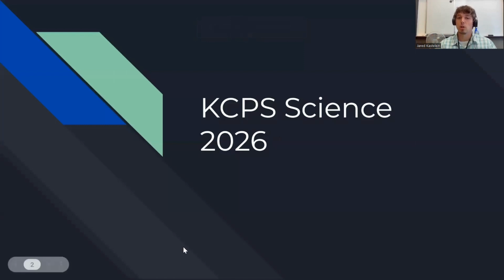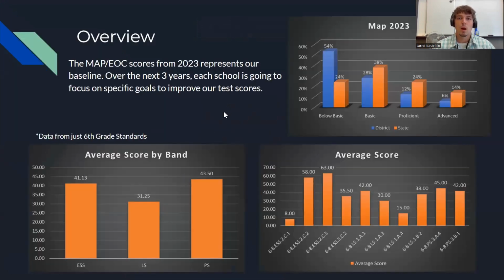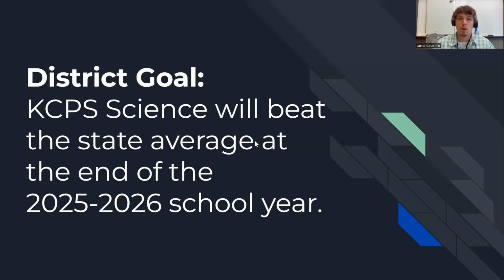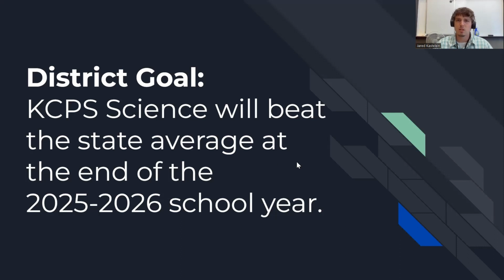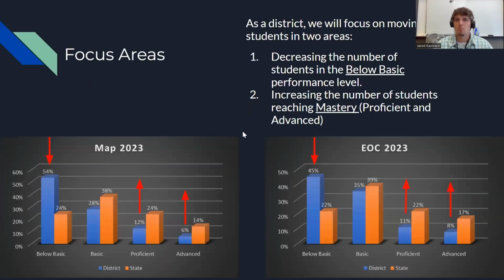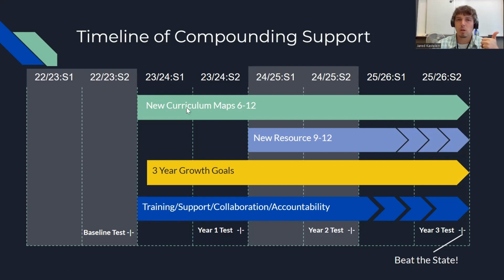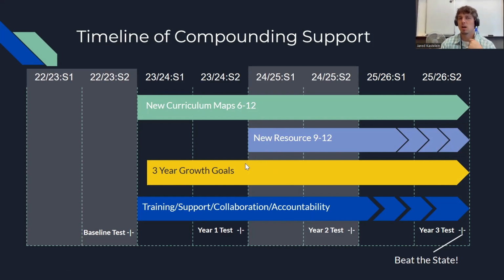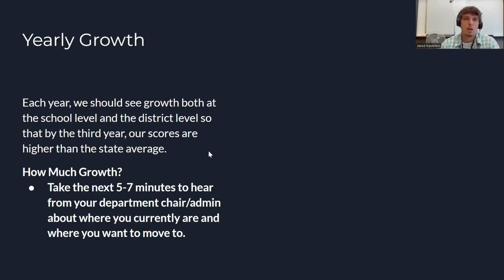October 6th PD Video for 6th Grade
Thank you all for your hard work!